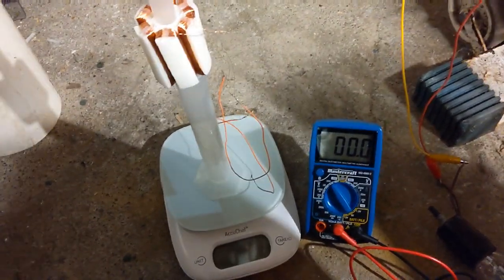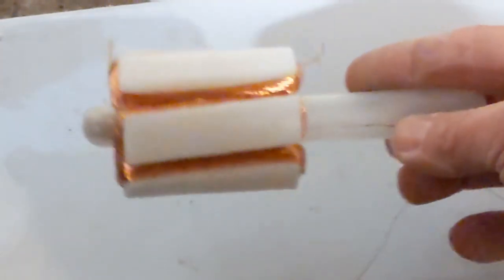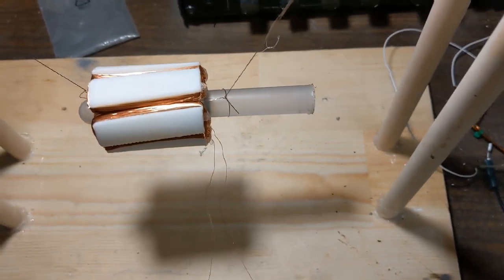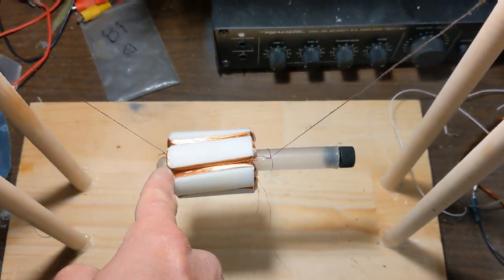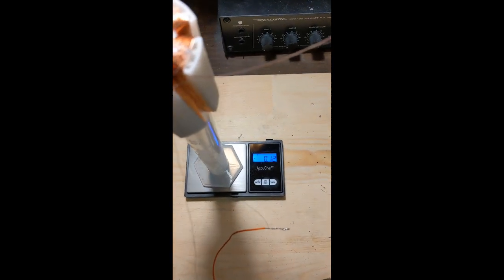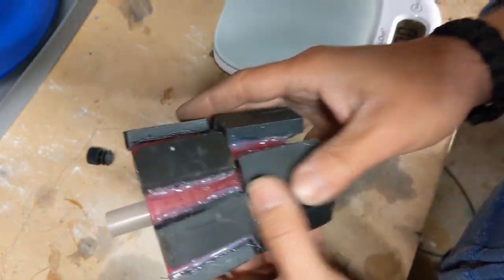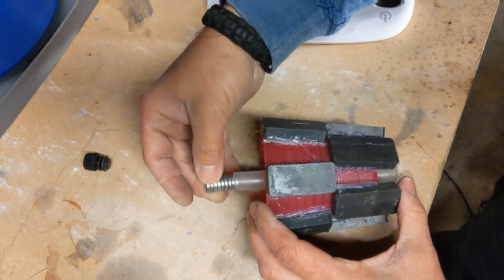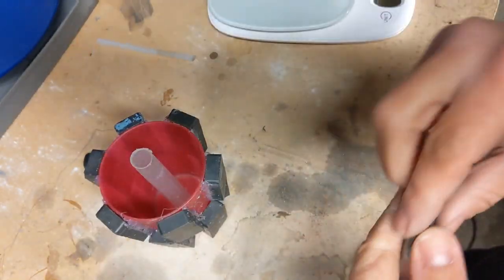Magnetic Space Drive?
Inspired by the videos of Marsio Salcuni, Howard Johnson, and Jeffrey Cook, I set out to reverse engineer this curious over-unity magnetic acceleration phenomenon. It is a work in progress, with a better prototype to come!
It appears to work, but you watch and judge for yourself.
Such a device could make cheap and practical interplanetary travel a reality!